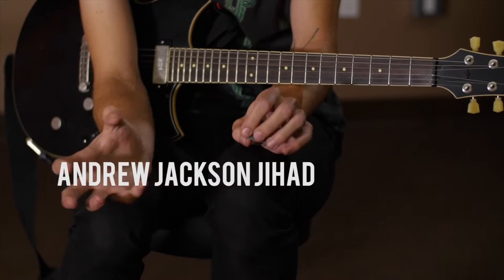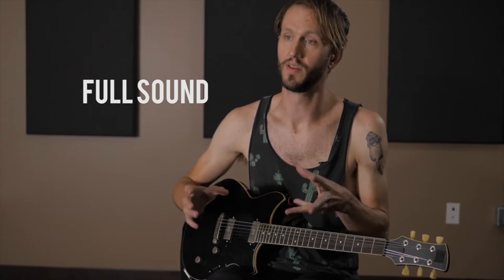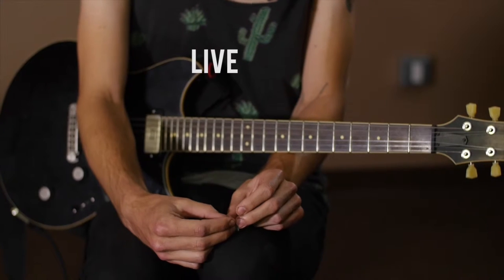Andrew Jackson Jihad's Preston Bryant Talks Revstar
Preston Bryant from Andrew Jackson Jihad talks about our brand new Revstar guitars.